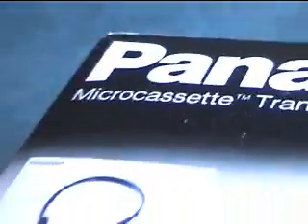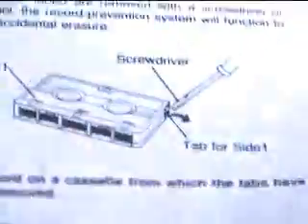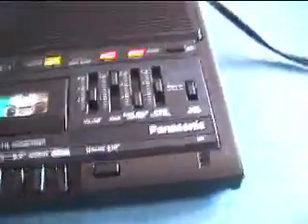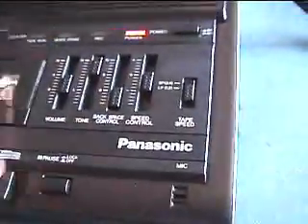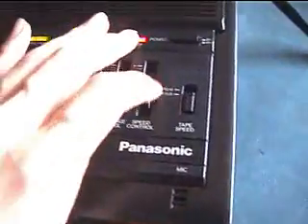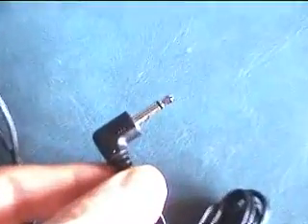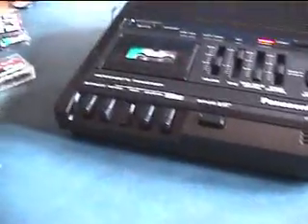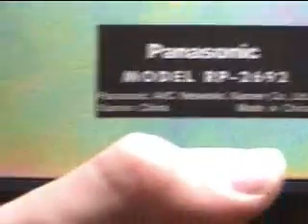Panasonic Microcassette Transcriber RR-930 new in box!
Not technically new, but never been used until I got it still in the box and bags! It works fantastic with very good sound quality! Glad to say it is AC bias as well.